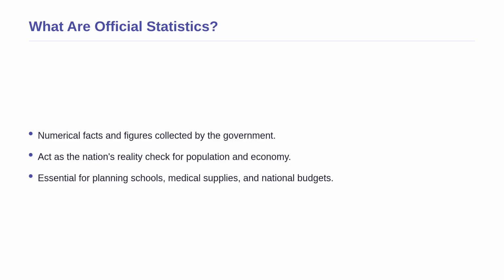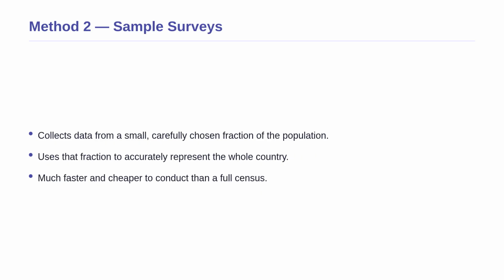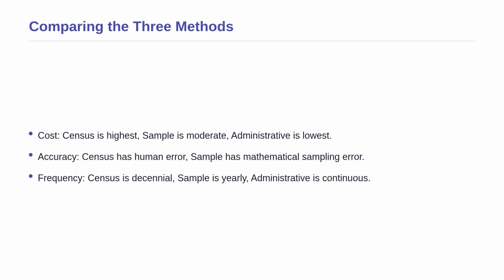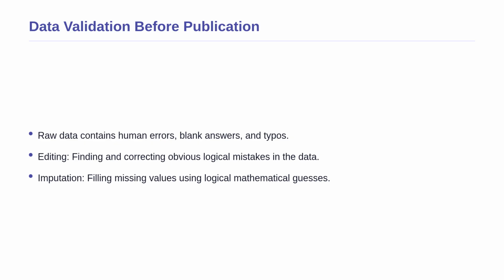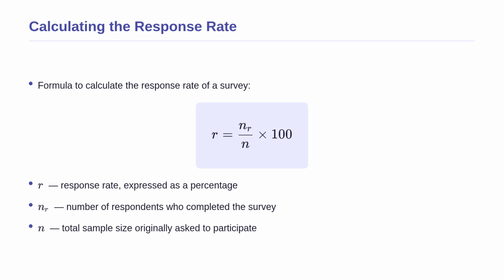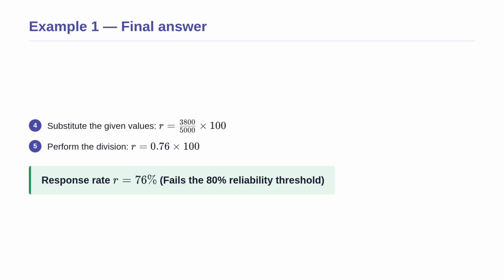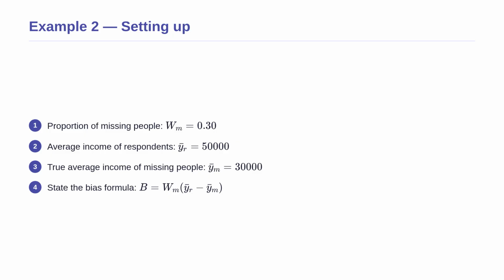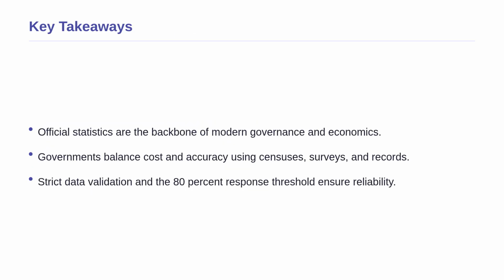Survey Sampling and Indian Official Statistics - Collection of Official Statistics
Video lecture on Collection of Official Statistics for Survey Sampling and Indian Official Statistics.